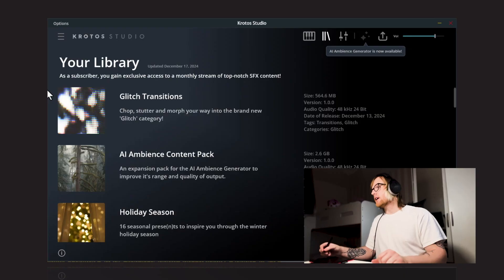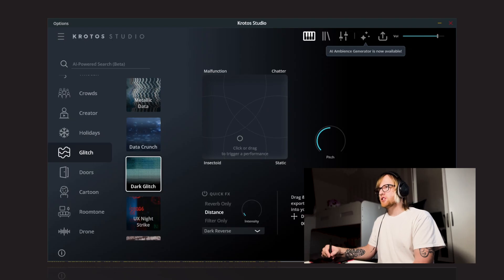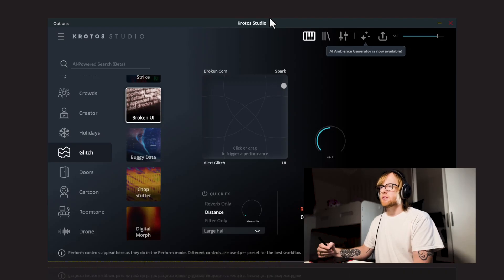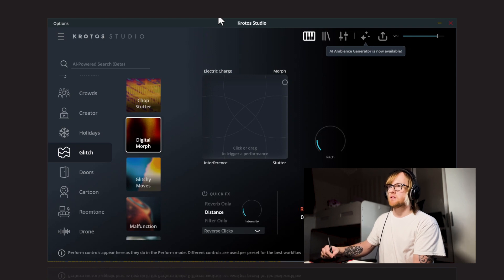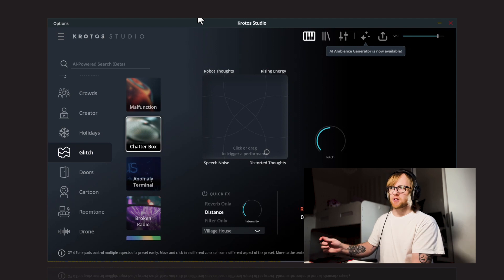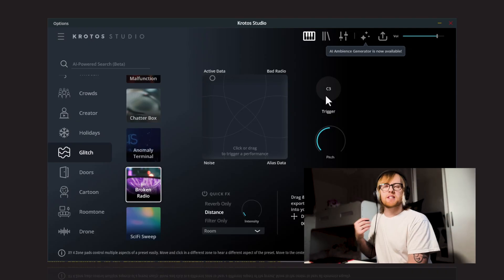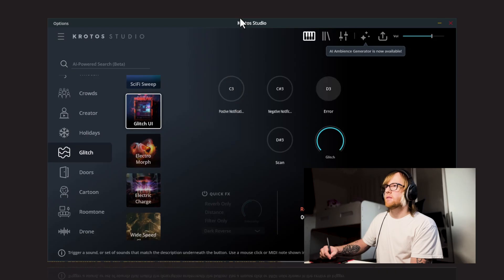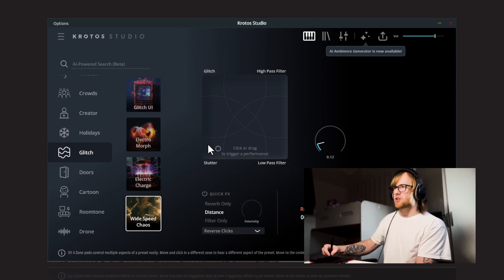Glitch Transitions Preset Walkthrough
We are excited to announce that it is Glitch Transitions have now landed at Krotos Studio. This preset pack includes a collection of 15 performable presets allowing users to instantly design unique, engaging sound effects for Glitch effects. Now you can quickly design for logos, idents, transitions between scenes or scifi content. Simply download the Glitch Transitions pack and grab a preset from the future, then dial in the exact sound you need with our ultra simple controls. You can create thousands of unique sounds with these presets and drag them into your timeline in your editing platform of choice.

This content is available to all Krotos Studio and Krotos Studio Pro subscribers immediately. Download it from the library view in the product. Glitch Transitions is included in all Free Trials.